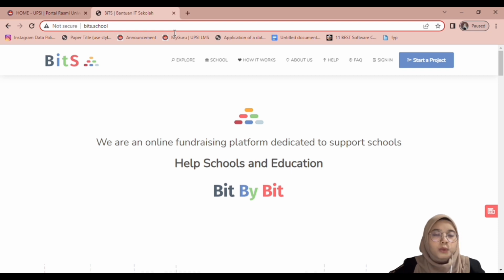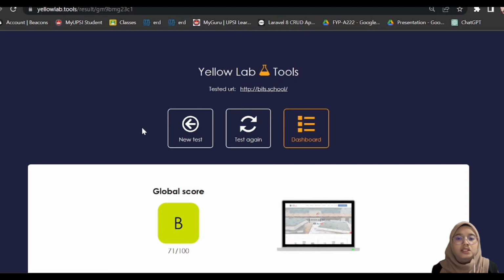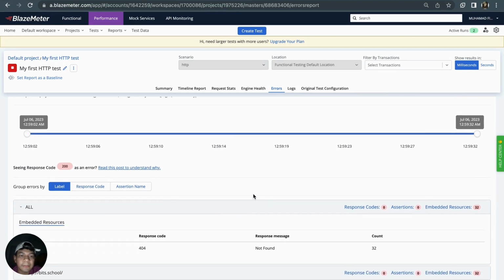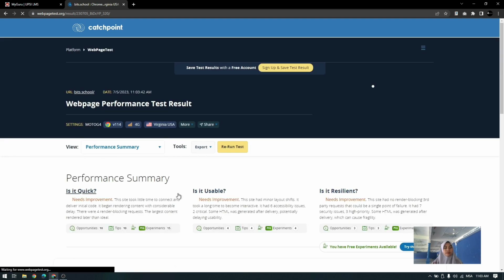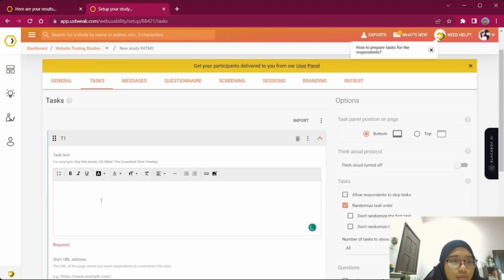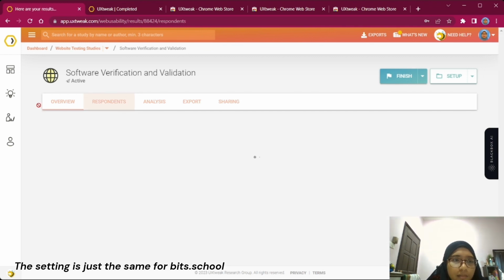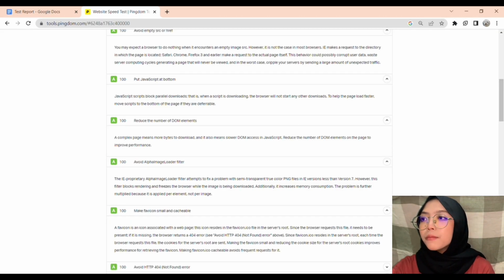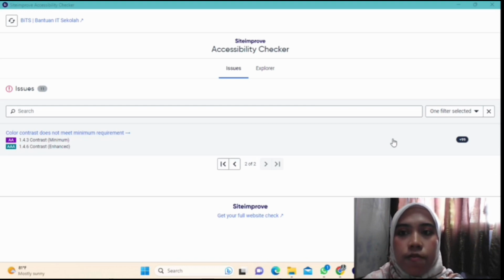MES3103: Demonstration Video of Software Testing Tools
Group Members

D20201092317: ANIS RUSZANNA BINTI ROSLI

D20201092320: MUHAMAD FITRY SYAHIR BIN MOHD AZHAR

D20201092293 : NOR HASIKIN BINTI MOHAMMED

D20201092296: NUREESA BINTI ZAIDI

D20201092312: NUR ALYANA 'AQILAH BINTI ANUAR

D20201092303: NUR FATINI QISTINA BINTI MOHD ZANI @ ZAINI